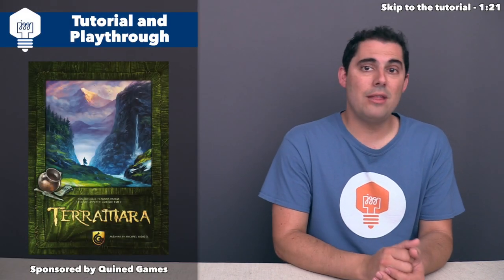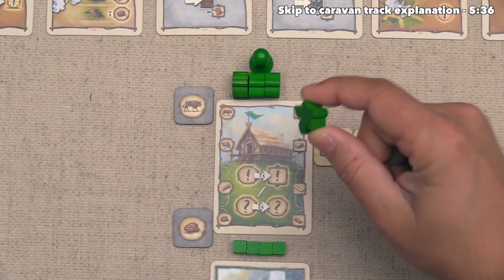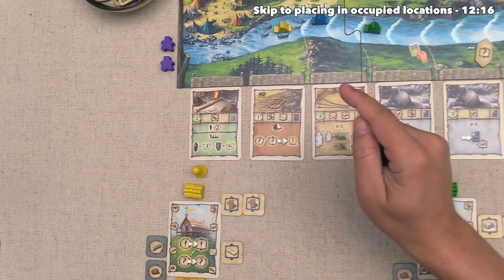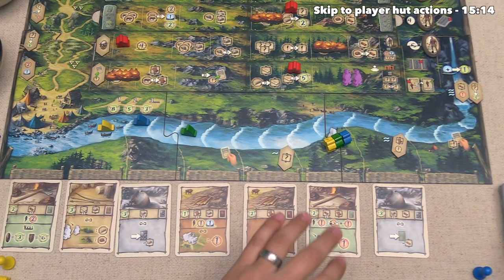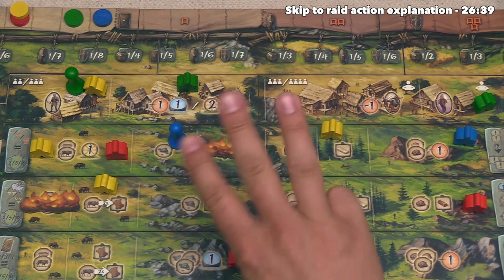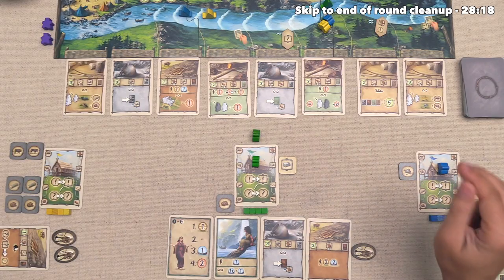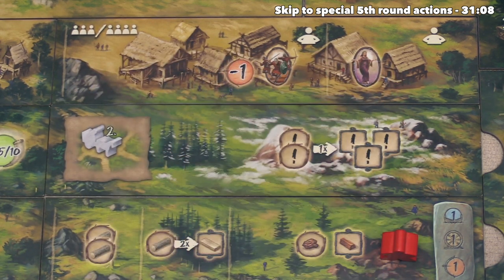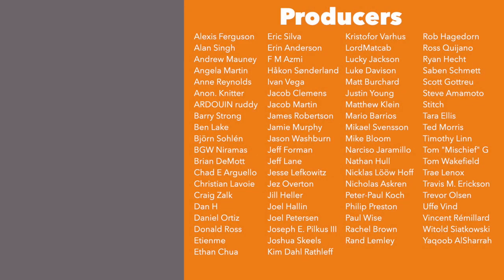Terramara Tutorial & Playthrough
Here is my Terramara tutorial & playthrough! Paid sponsorship by Quined Games.

Teaching Timestamps:
Tutorial start - 1:21
Explorer placement - 2:05
Raw & refined resource explanation - 2:44
Artifact phase - 3:16
Caravan track explanation - 5:36
Character card explanations - 6:36
Worker explanation - 9:46
Placing in occupied locations - 12:16
Chieftan placement - 13:03
Explorers below the current round - 14:01
Player hut actions - 15:14
Become starting player action - 19:12
Raid action explanation - 26:39
End of round cleanup - 28:18
Visiting outposts - 29:04
Crossroads action explanation - 30:26
Special 5th round actions - 31:08
Warriors explanation - 32:00
Start of round actions - 32:43
Endgame points - 34:26